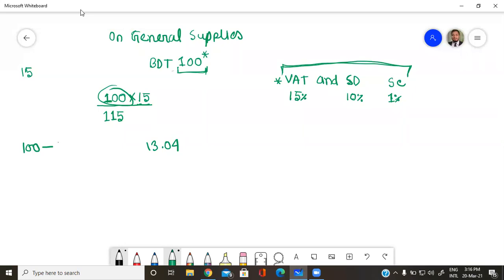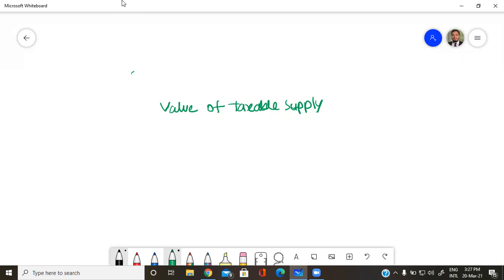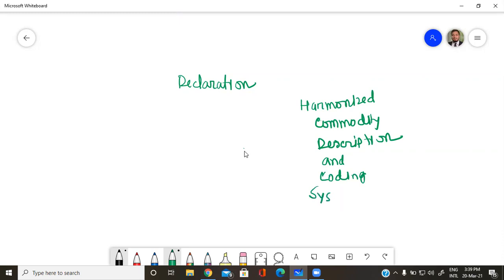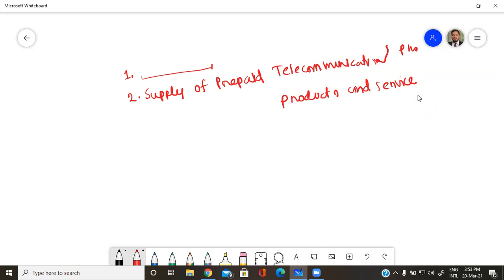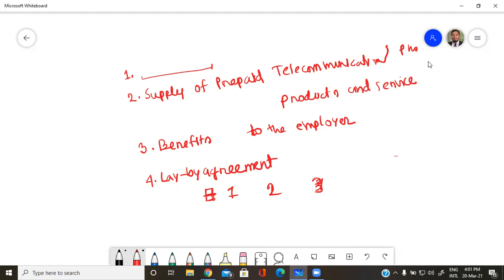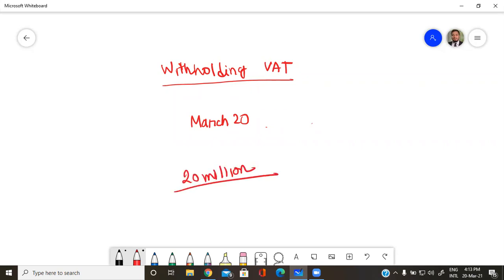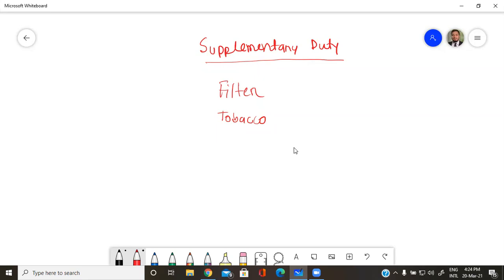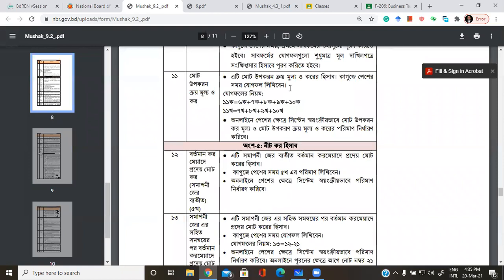18. Value Added Tax (VAT) in Bangladesh II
Value of taxable supplies after considering VAT is discussed with respect to the general supplies, supply of prepaid telecommunication services, supplies without consideration, lay-by sales, and canceled transaction. Besides, withholding VAT procedure, supplementary duty, submission of VAT return, and the penalty for noncompliance have been discussed.